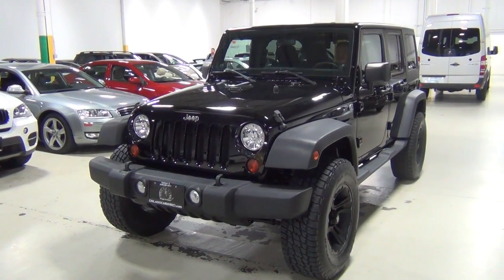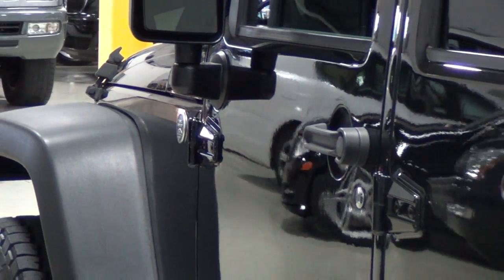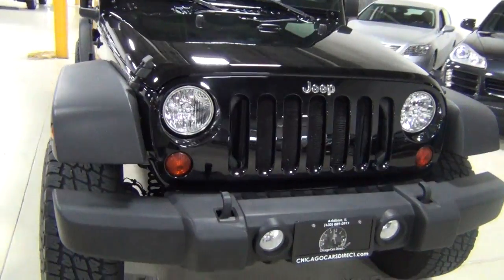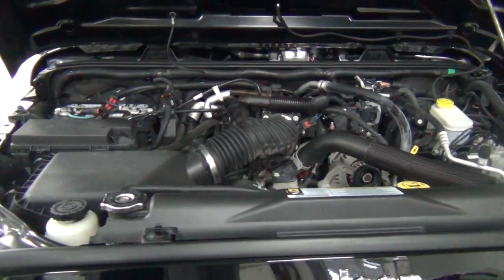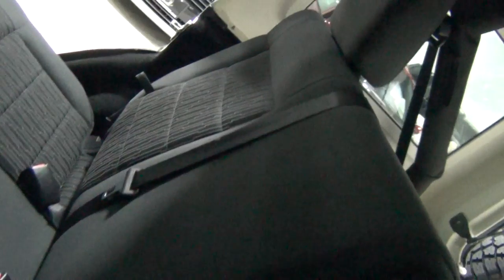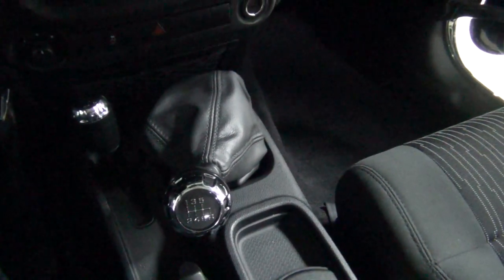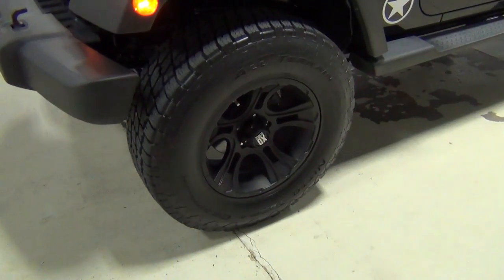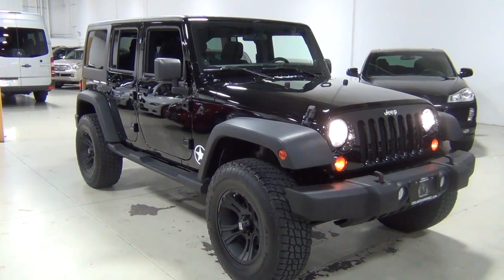Chicago Cars Direct Presents a 2011 Jeep Wrangler Unlimited Sport 4x4. Black/Grey. #546692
2011 JEEP WRANGLER UNLIMITED SPORT 6-SPEED. LOADED WITH THE: 35-INCH ALL TERRAIN NITTO TERRA GRAPPLER TIRES (Originally $2,350.00), CUSTOMER PREFERRED PKG 23S (Originally $2,200.00), PROFESSIONALLY INSTALLED 2" LIFT KIT (Originally $995.00), 18" BLACK XD RIMS w/TIRE PRESSURE MONITOR SYSTEM (Originally $995.00), FREEDOM HARD TOP (Originally $735.00), BESTTOP TREKTOP NX SLANDING SOFTTOP (Originally $795.00), SMITTYBILT REAR TIRE CARRIER (Originally $199.00) and SIRIUS SATELLITE RADIO (Originally $195.00). This Wrangler is Amazingly Clean Inside and Out. It's a Non Smokers Vehicle (It Smells Fresh and Clean). It Has Clean CarFax AND AutoCheck Vehicle History Reports - There was a Very Minor Accident Reported to the Front Bumper. An ASE Certified Multi-Point Safety Inspection Has Been Completed. There are Extended Warranties and Excellent Financing Rates Available.